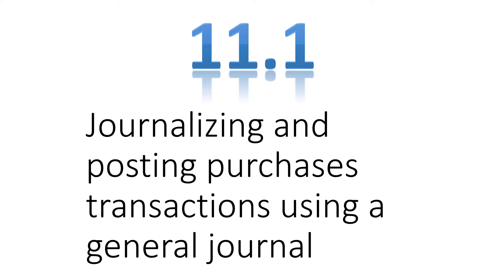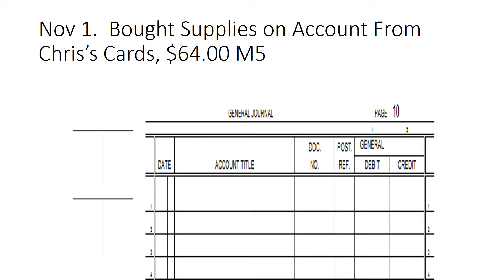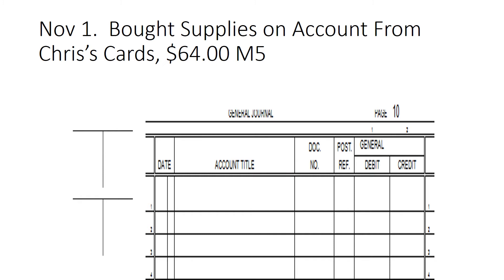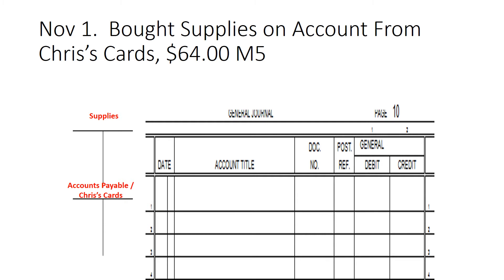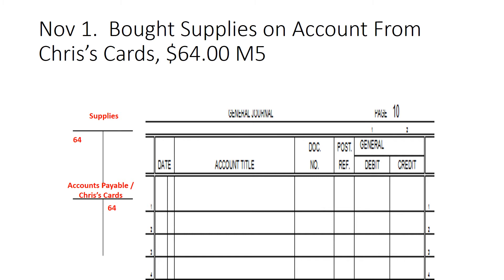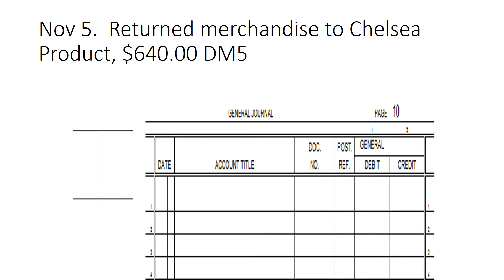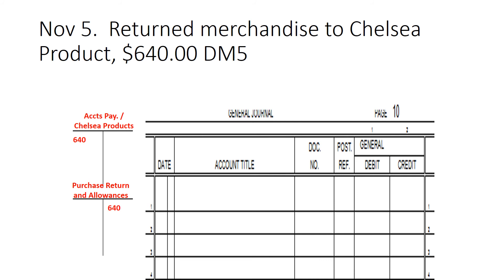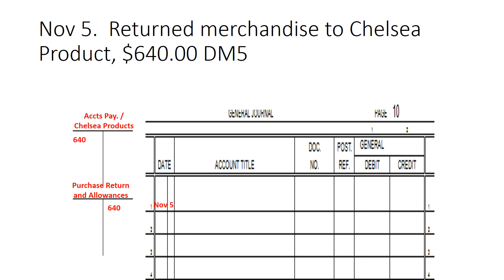Accounting B Chapter 11.1 Journalizing transactions using a general journal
Journalizing transactions using a general journal - Chapter 11 LT 1